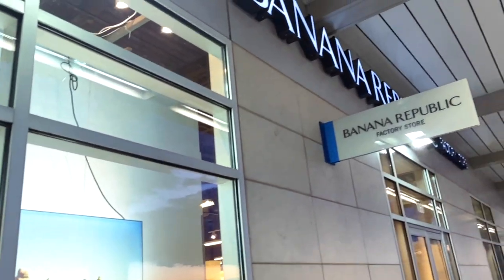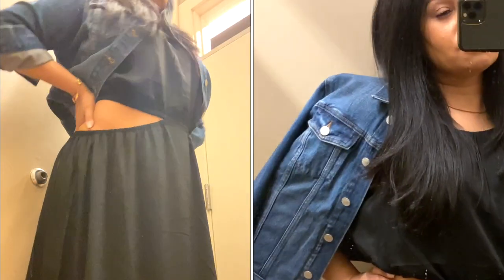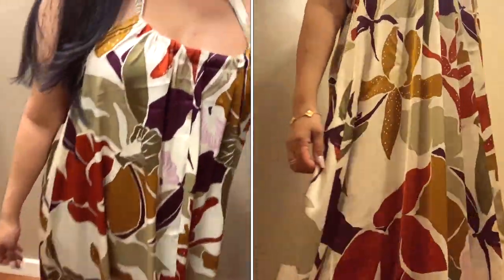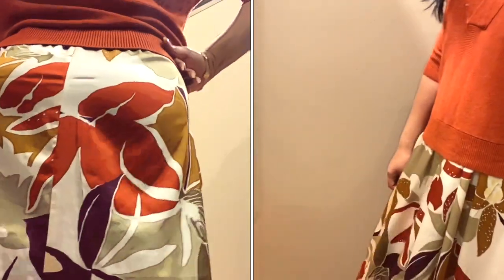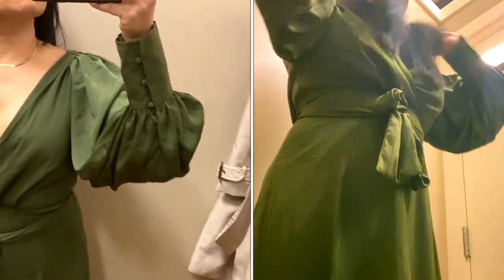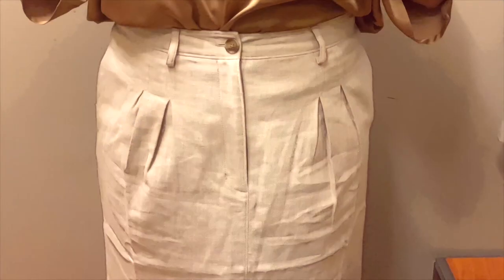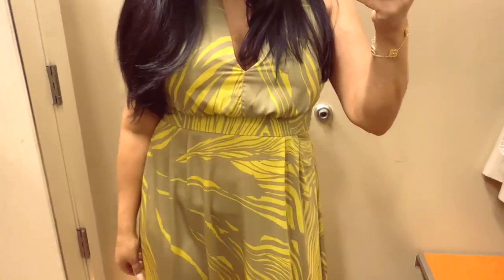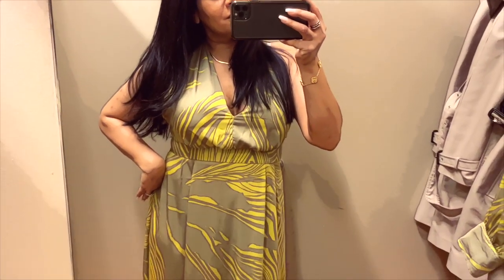Banana Republic Factory [Sale] 10 Spring Refresh Items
Unveiling 10 Spring Items from Banana Republic Factory - Is Your Wardrobe Ready for the Season? Give it a Spring Reset ( items on sale at the time of this upload )
If you like this kind of video, here are more videos you will love

What I’m wearing:
Trench coat 🧥 (similar)

Tank top

Sezane Cardigan Gilet Eya

Paige denim

Banana Republic Factory items:

Denim jacket

Black dress

Green wrap top

Green dress

Print halter dress

Fine knit top

Long sleeve dress

3/4 sleeve blouse

Front slit skirt

Matching top

Polo ID Embossed Medium Shoulder Bag

Production & Editing done by The Luxury Hybrid with iMovie

And because I can track these links to see what content is brining you value and what's not,  it's very helpful. You can be confident that I will always give my HONEST REVIEW.